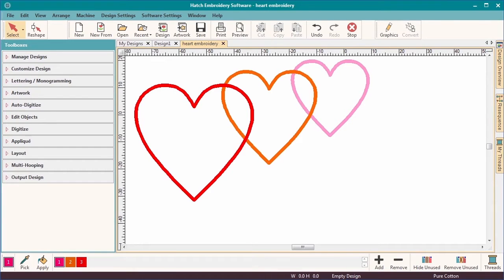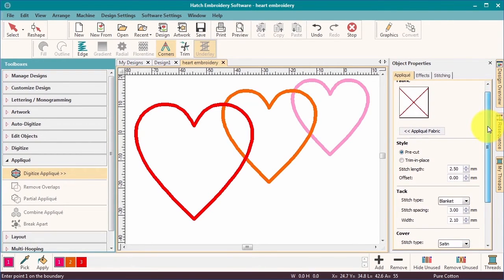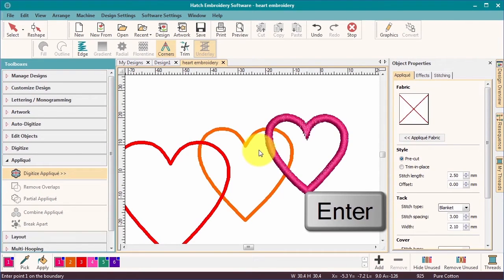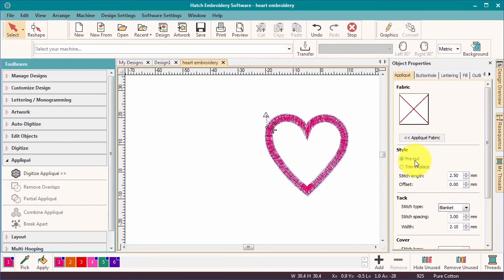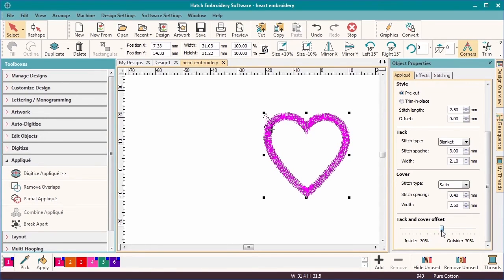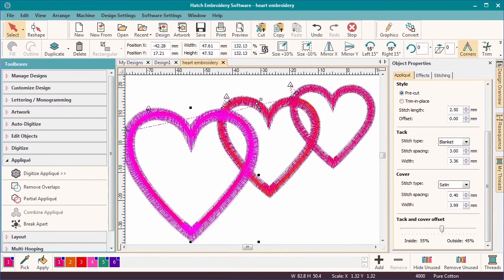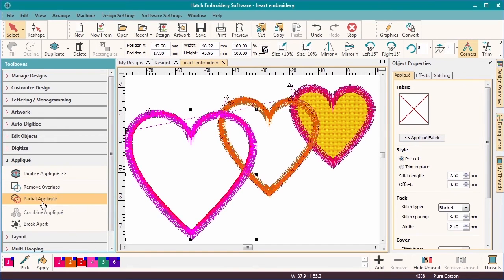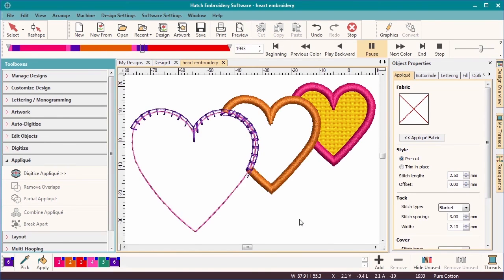Learn About the Applique Tool in Hatch Embroidery